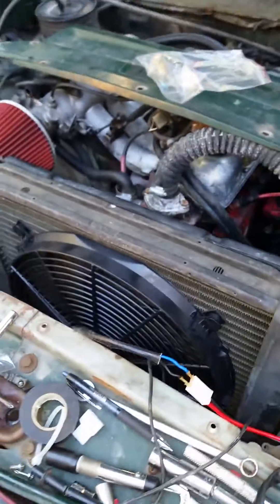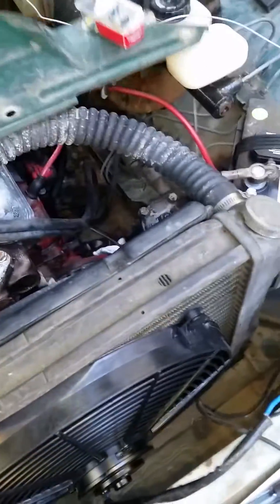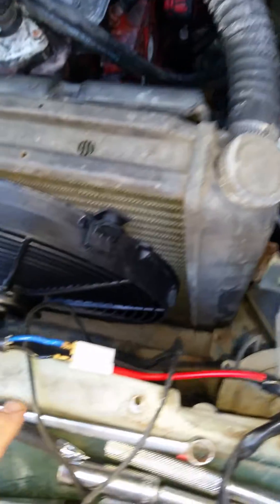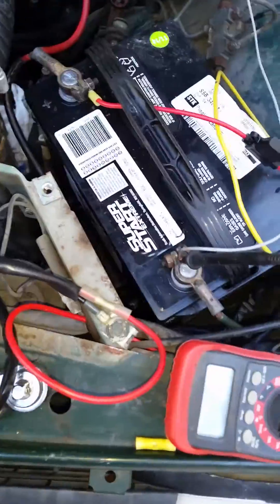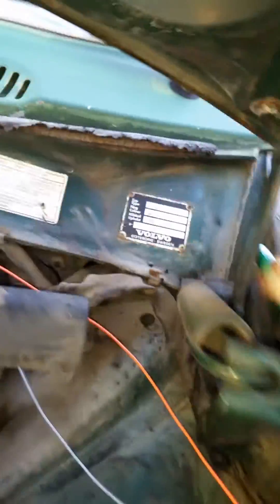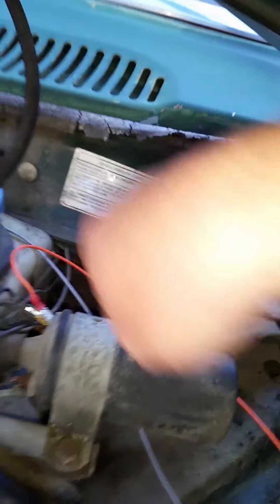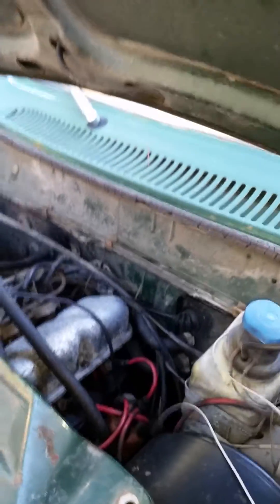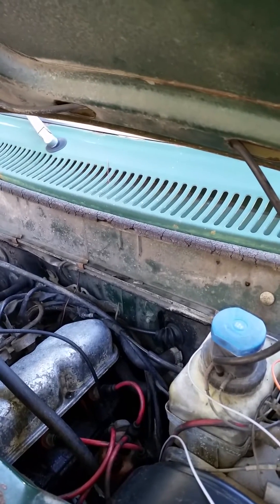Volvo 140 fan conversion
140, 142, 144, 145 electric fan conversion